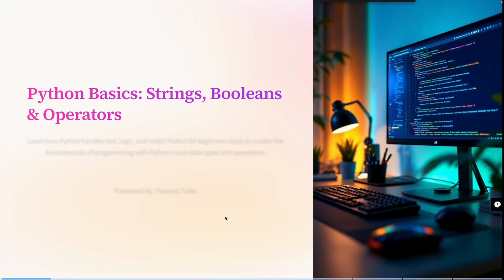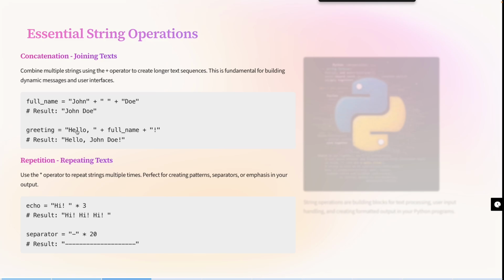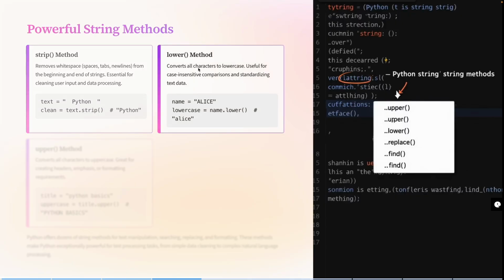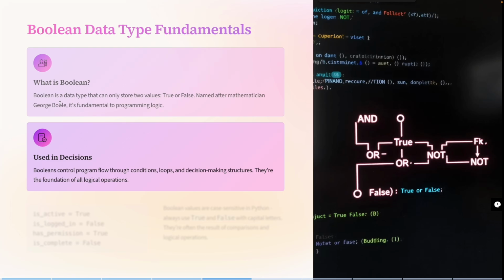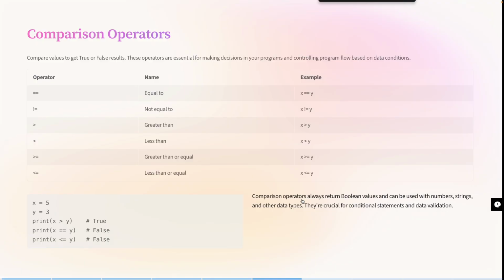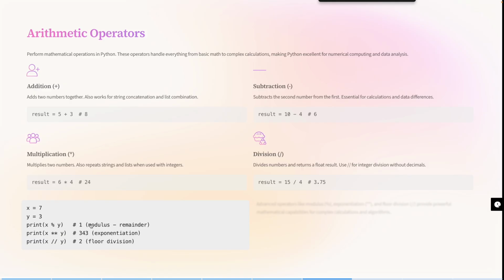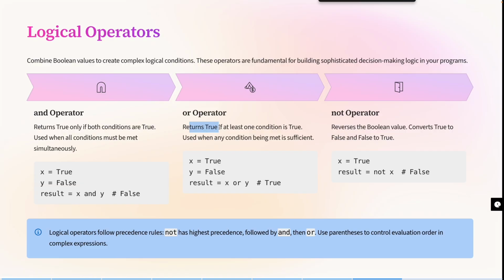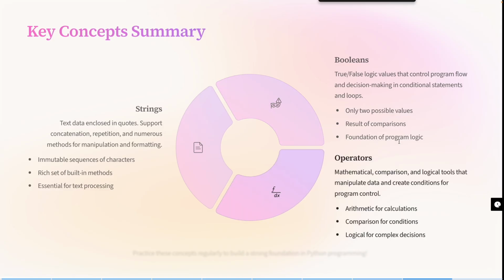Python for Beginners | Strings, Booleans & Operators Explained with Examples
Welcome to this Python tutorial for beginners! 🚀 In this video, we cover the fundamentals of Python programming, focusing on:

✔ Strings – Learn how to store and manipulate text
✔ Booleans – Understand True/False logic in Python
✔ Operators – Explore arithmetic, comparison, and logical operators with examples

This video is perfect if you’re just starting your Python journey or need a quick refresher. Follow along with the code snippets, and practice as you go!

📥 Download the code examples in the description below.
💬 Share your doubts and questions in the comments!